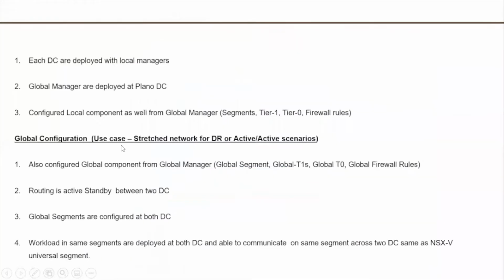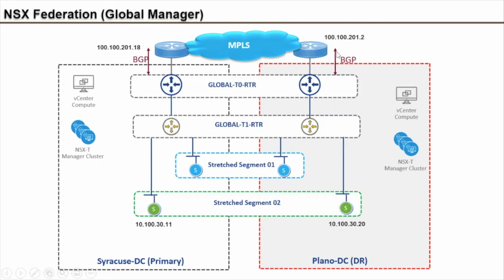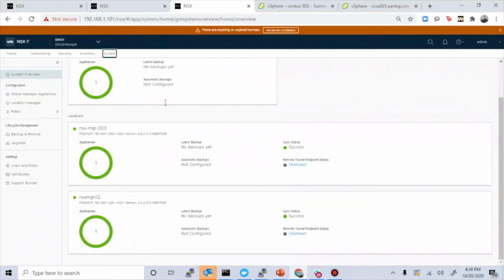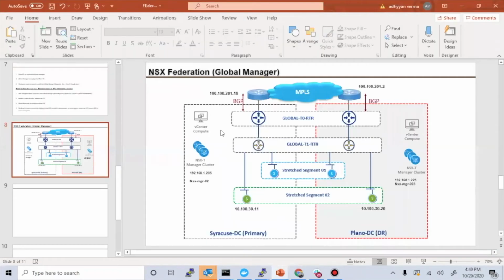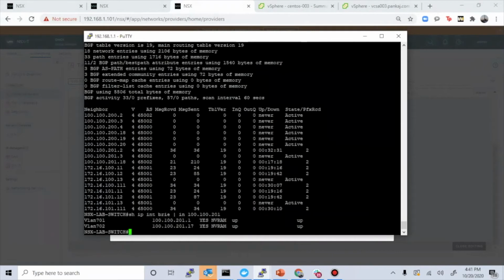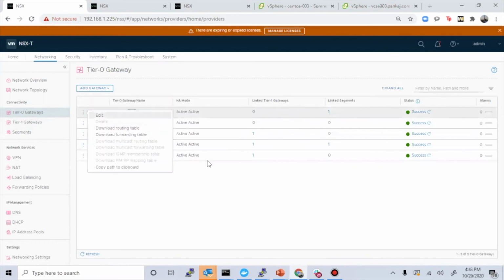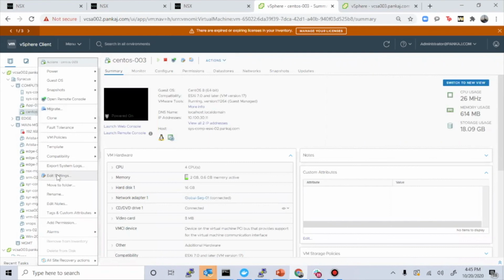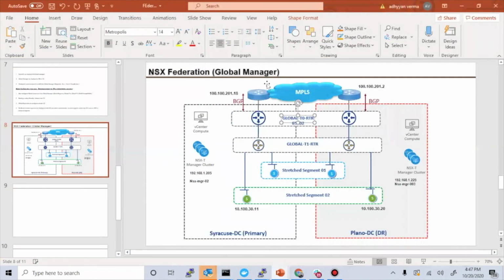VMware NSX-T 3.x Federation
Federation Systems: Global Manager and Local Manager
A Federation environment includes two types of management systems:
Global Manager: a system similar to NSX Manager that federates multiple Local Managers.

Local Manager: an NSX Manager system in charge of network and security services for a location.

Federation Span: Local and Stretched
When you create a networking object from Global Manager, it can span one or more locations.
Local: the object spans only one location.
Stretched: the object spans more than one location.
You do not directly configure the span of a segment. A segment has the same span as the gateway it is attached to.

Federation Regions
Security objects have a region. The region can be one of the following:
Location: a region is automatically created for each location. This region has the span of that location.
Global: a region that has the span of all available locations.
Custom Region: you can create regions that include a subset of the available locations.
Federation Tunnel Endpoints
In a Federation environment, there are two types of tunnel endpoints.
Tunnel End Point (TEP): the IP address of a transport node (Edge node or Host) used for Geneve encapsulation within a location.
Remote Tunnel End Points (RTEP): the IP address of a transport node (Edge node only) used for Geneve encapsulation across locations.